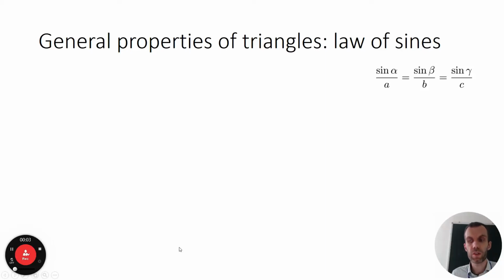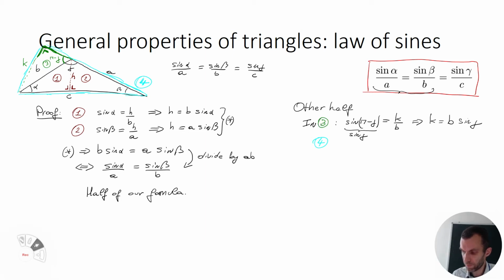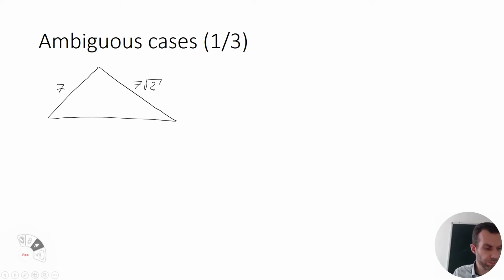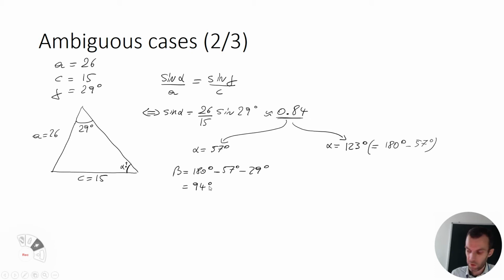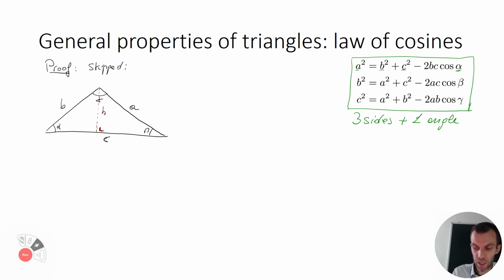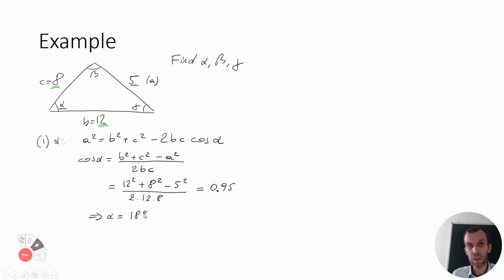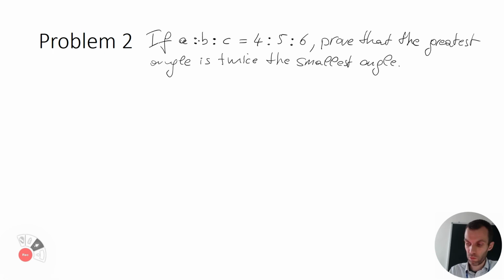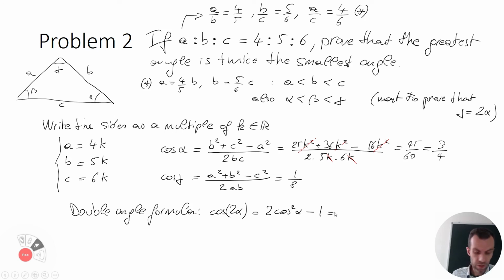Math 1 - Trigonometry 3.2: Law of sines/cosines